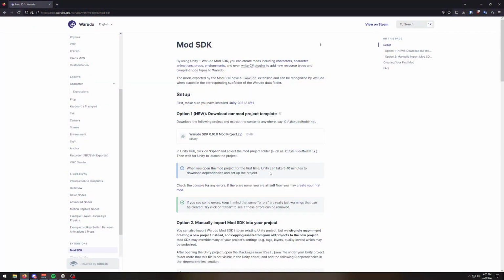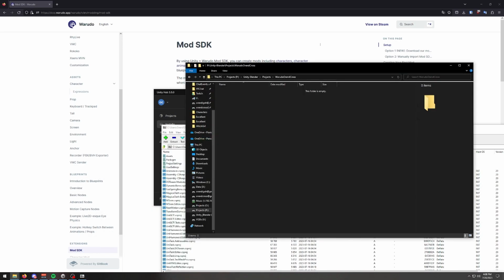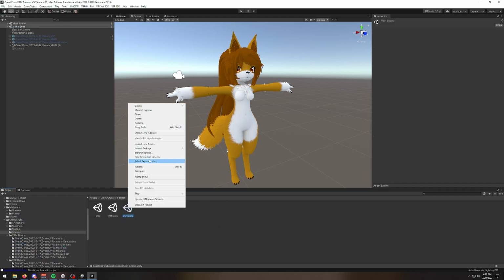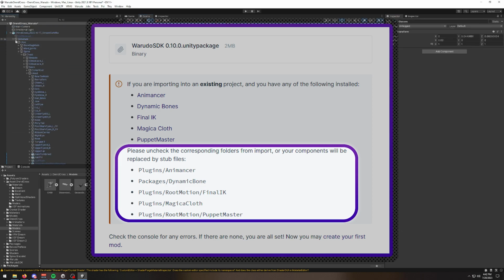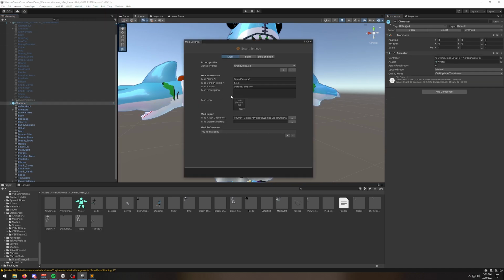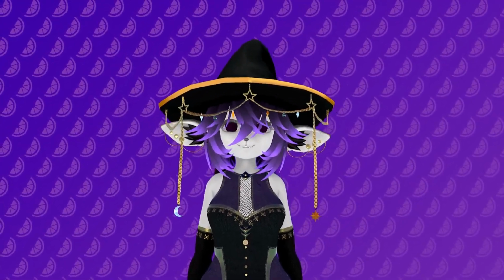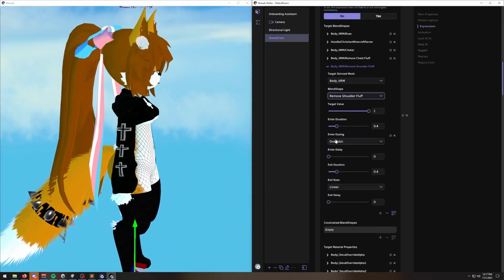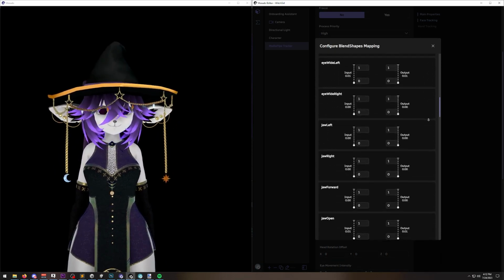Setting up Warudo: An Experience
Warudo is pretty cool, but pretty funky... Maybe too funky..

This video mainly goes of the issues I had when trying to make a Warudo avatar in Unity.  There isn't much documentation regarding the issues I encountered, so I thought I should make a lil video about it!

Flitz&Suppe x Mr. Käfer - Yōkai
Provided by Lofi Girl